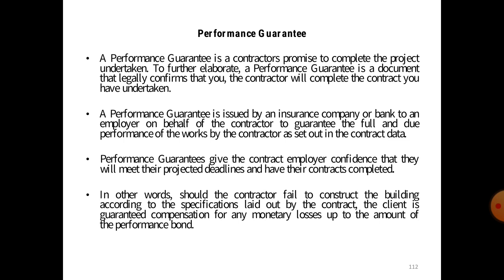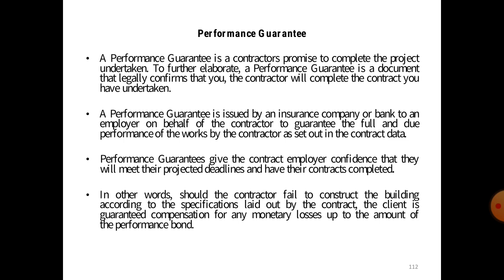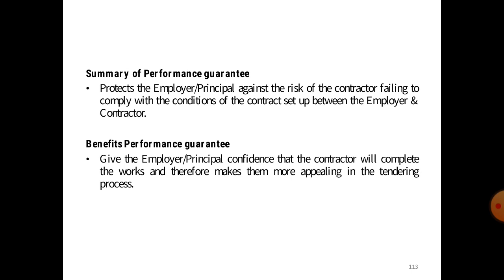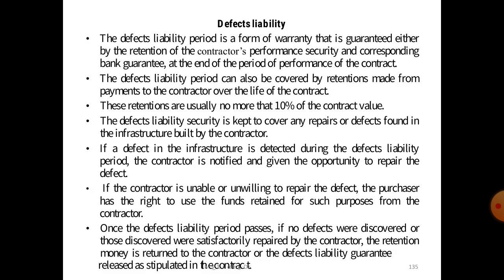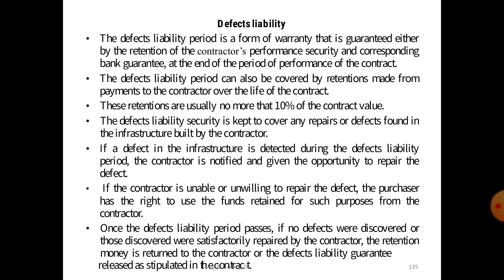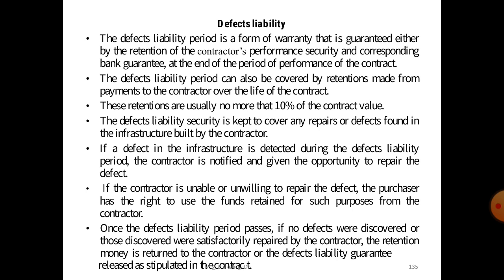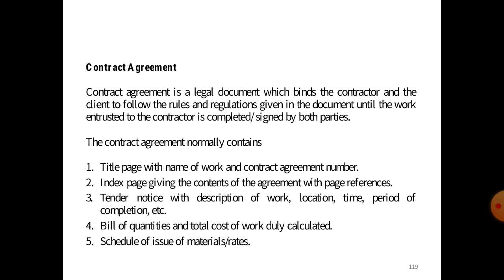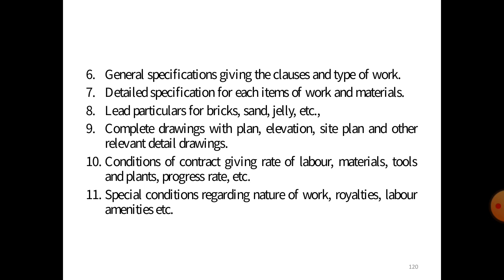3160614 CM Chapter 3 Lecture 24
3160614 CM Chapter 3 Lecture 24,